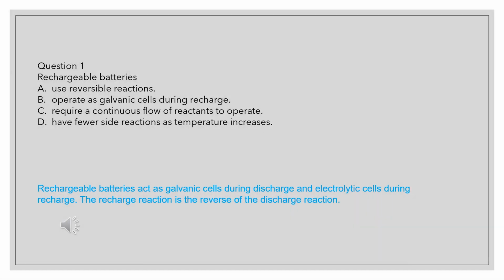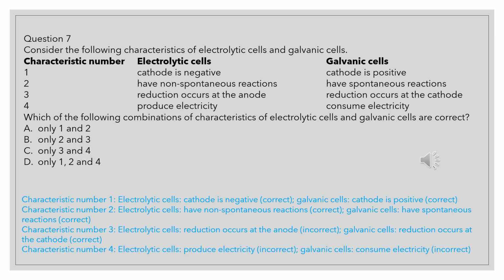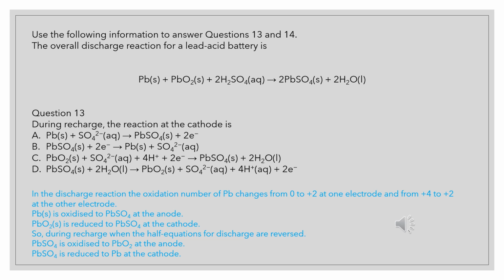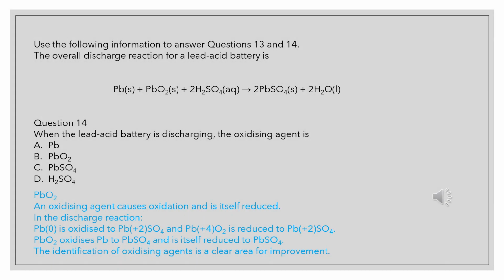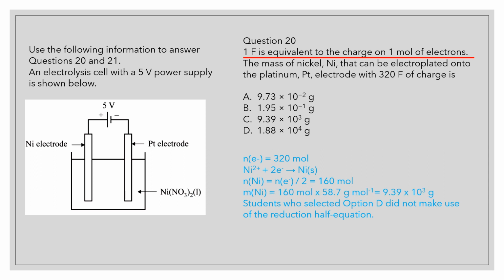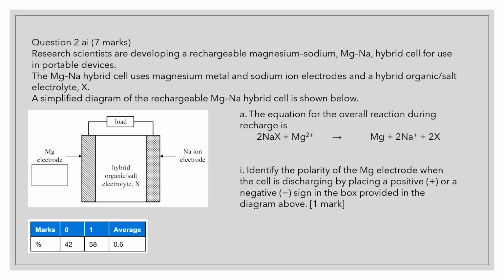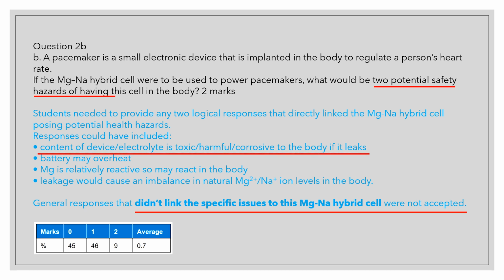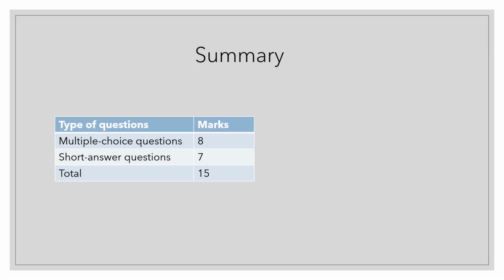2021 VCE Chemistry Electrolysis and rechargeable cells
Today, let's learn together about the 2021 VCE chemistry examination. We will focus on questions related to Electrolysis and rechargeable cells. Electrochemistry is one of the most difficult sections in VCE chemistry, another is spectroscopic techniques to analyze organic compounds.
Eight multiple-choice questions worth 8 marks, and one short-answer question worth 7 marks in the section on electrolysis and rechargeable cells.
The overall score for this section is 15 points. With a total possible score of 120 points, the percentage for this section was 12.5 % of the total score.